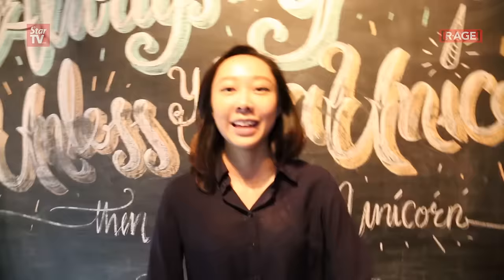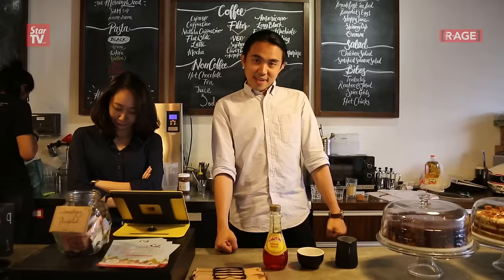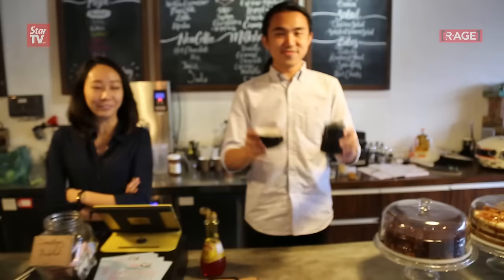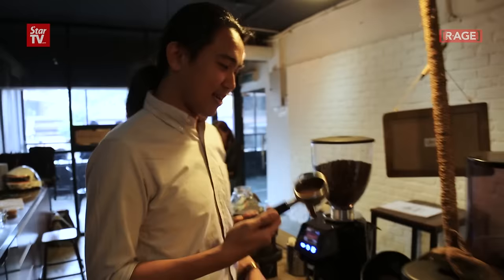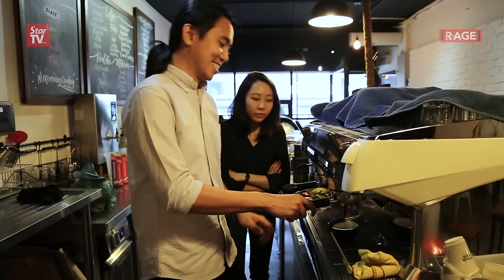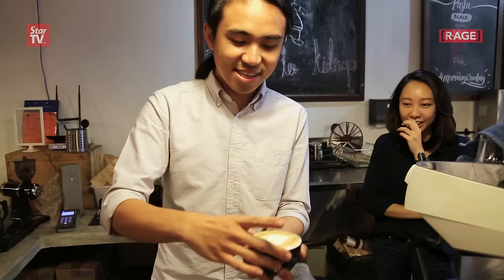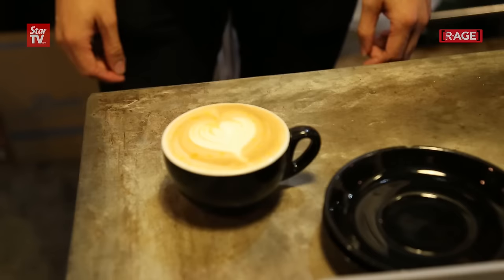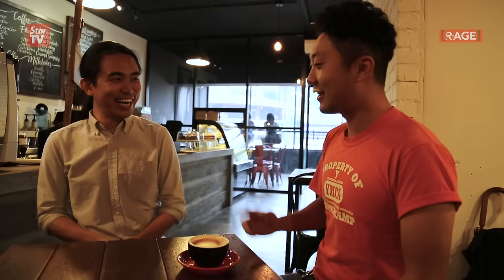Jared Lee makes palm oil coffee for the R.AGE Food Fight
The R.AGE Food Fight is our search for Malaysia's next food celebrity. Think you can do better than Jared? Find out how you can submit your video entry

We have RM10,000 to give away to our Food Fight champion, who will also become The Star's new food columnist, and R.AGE's new video host.

You'll also get to learn from the likes of Chef Wan, French master chef Rodolphe Onno (from Le Cordon Bleu Malaysia), Chef Darren Chin, Chef Liang and food blogger KY Speaks.

Deadline to submit your entries is Sept 27, so you better hurry!

FOLLOW JARED!

FOLLOW R.AGE!
We're not quite so funny, but you can still follow us to read some great stories.